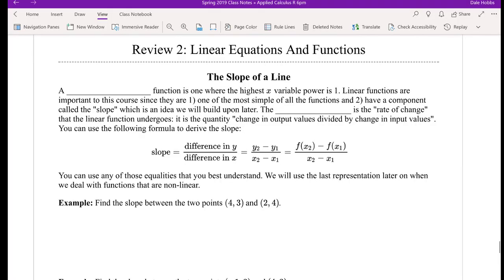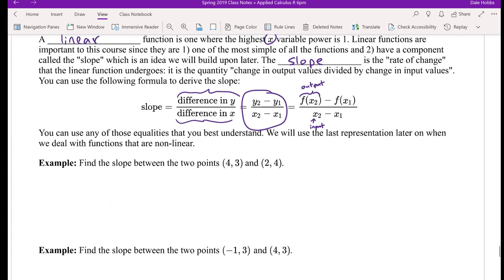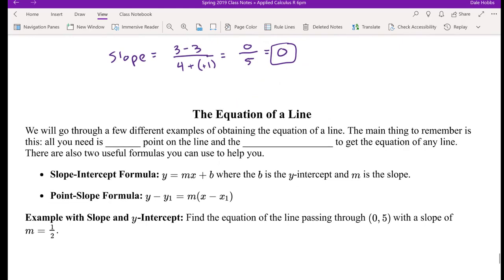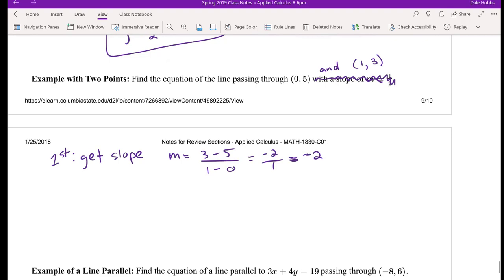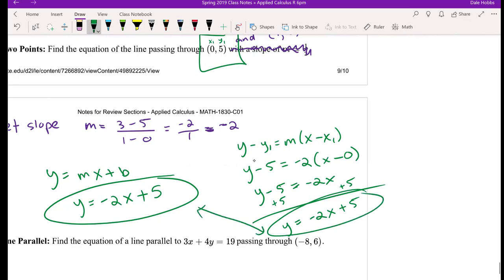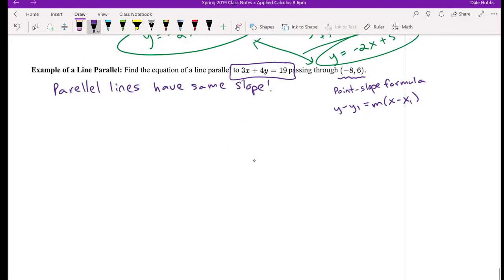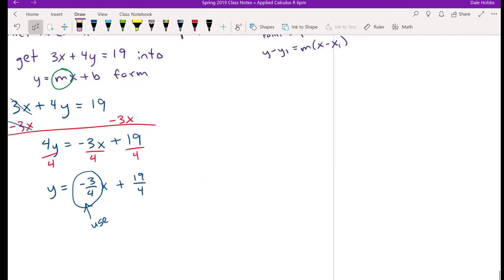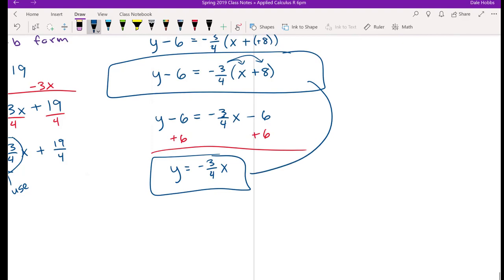Applied Calculus: Linear Functions Review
A review of slope and how to find the equation of a line using the slope and a point on the line.